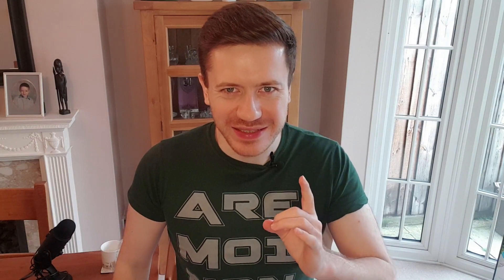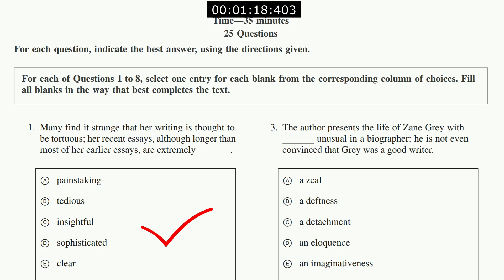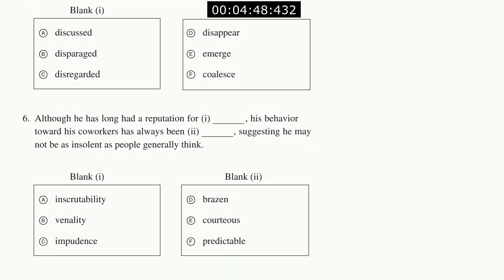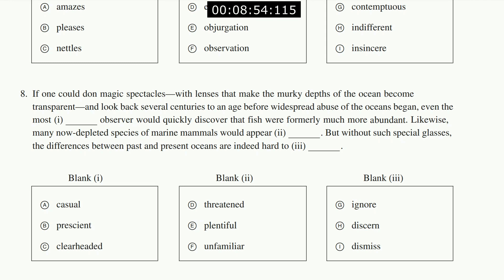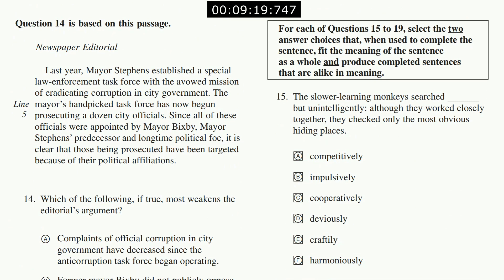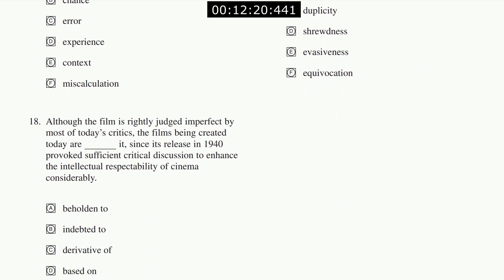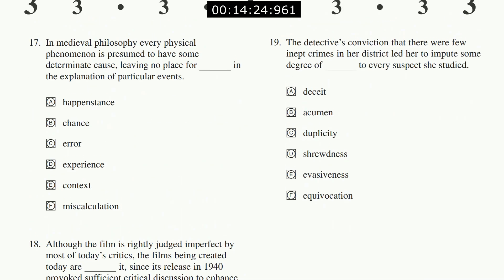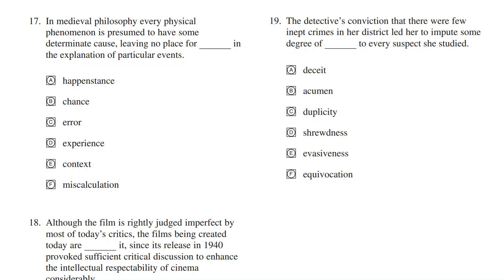Verbal GRE Walkthrough: Text Completion and Sentence Equivalence (340 Tutor)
Update: I am not available for tutoring! But still alive, :) Meanwhile, so many students have personally recommended Target Test Prep for GRE / GMAT that I asked them for a unique discount code, TestedTutor10, for this A 340 tutor goes through a real ETS Verbal section, focusing on Text Completion and Sentence Equivalence.

This will be against the clock, but you will see my thought process live, focusing on synonyms and antonyms, as well as conjunctions such as ‘although’ for text completion, while focusing more on the final clause for sentence equivalence. A good vocabulary helps but you can still get 100% and not know every word!

 I hope this text completion walkthrough and sentence equivalence walkthrough helps you see how I think about the test. Inspired in part by GregMat.

GRE and GMAT are two of most used graduate exams for those seeking to study a Masters Degree or Masters in Business Administration (MBA) degree. The Graduate Record Exam and Graduate Management Admissions Test have been taken for over 50 years and are taken by approximately 600,000 and 300,000 people worldwide annually, respectively. These exams are typically taken between the ages of 18-40, by those who have completed, or are about to complete, their Bachelors Degree.